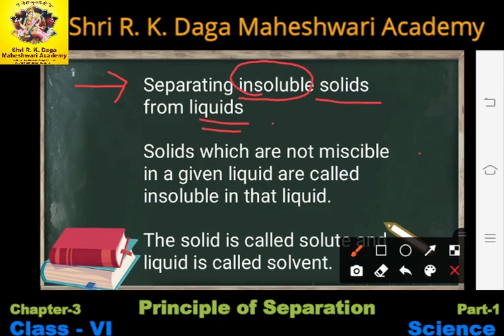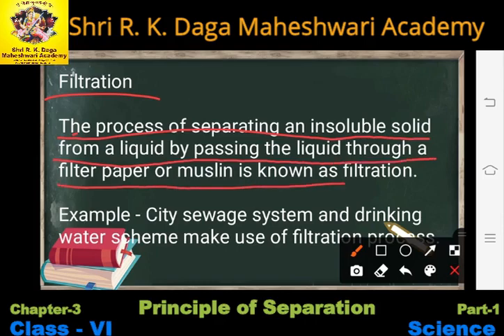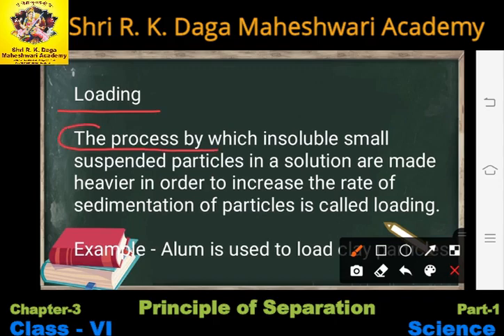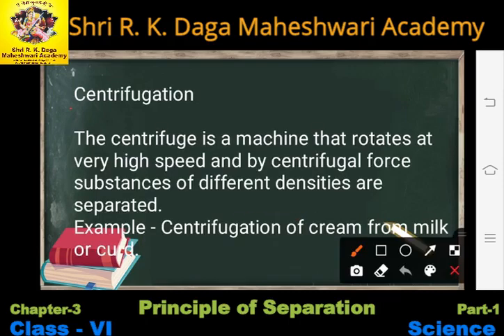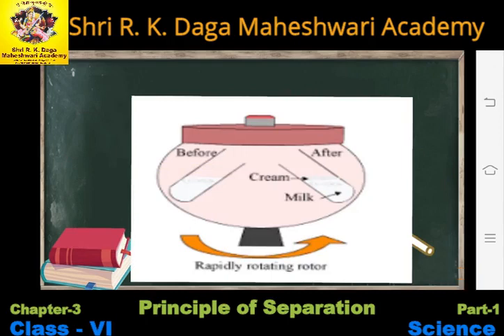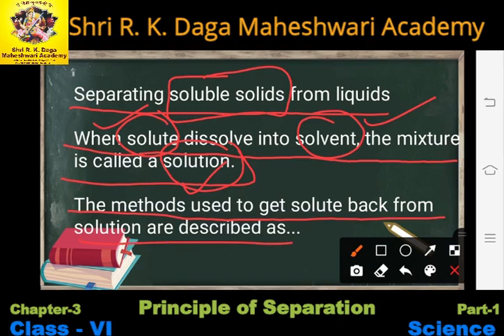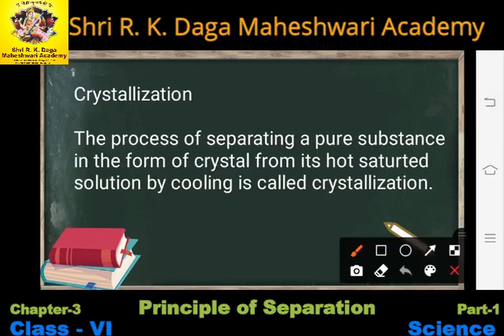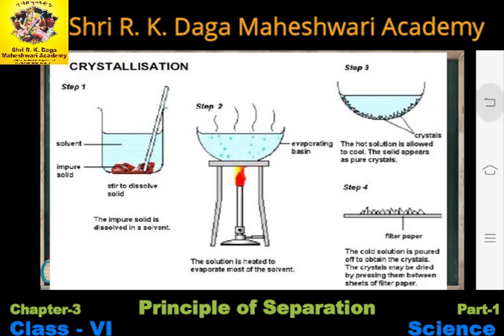Class 6 Chapter-3 Principle Of Separation Part-2